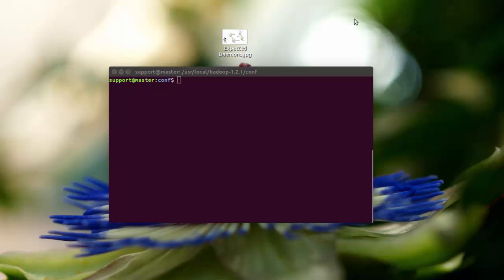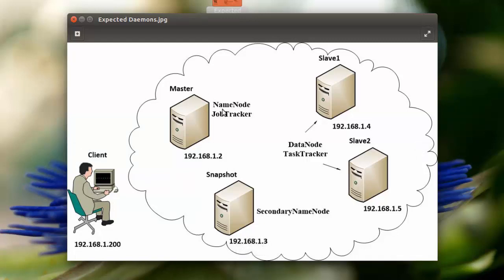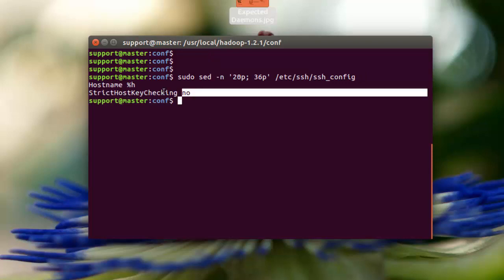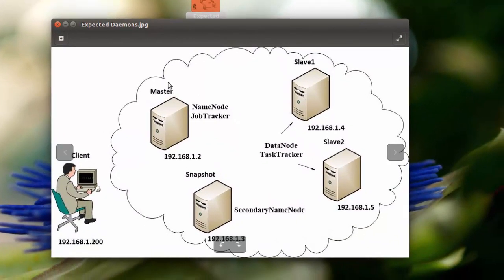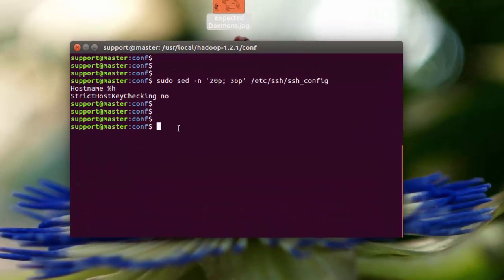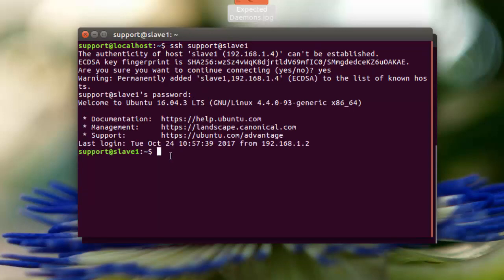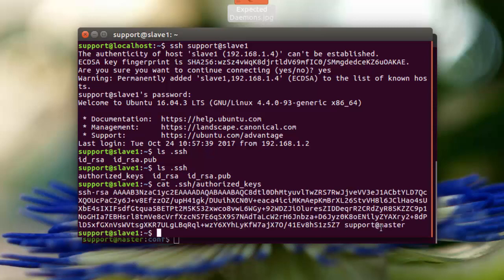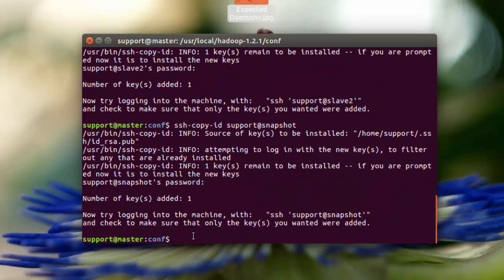Hadoop 1.2.1 Cluster ~ SSH